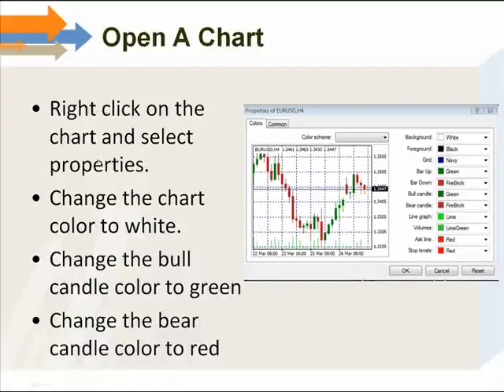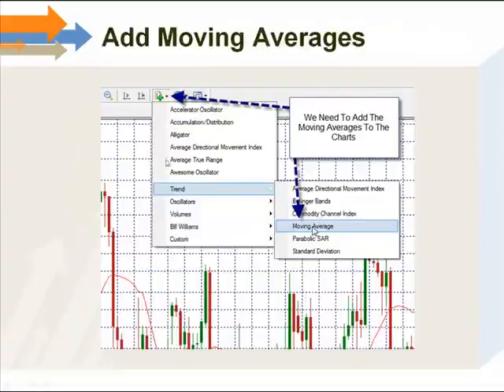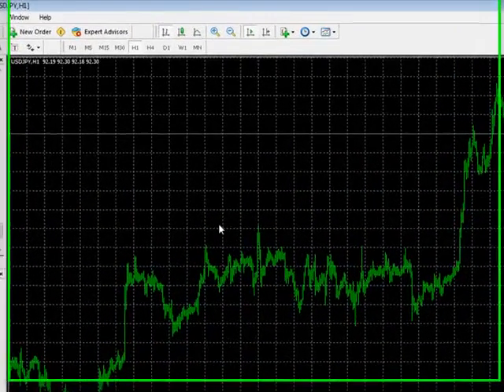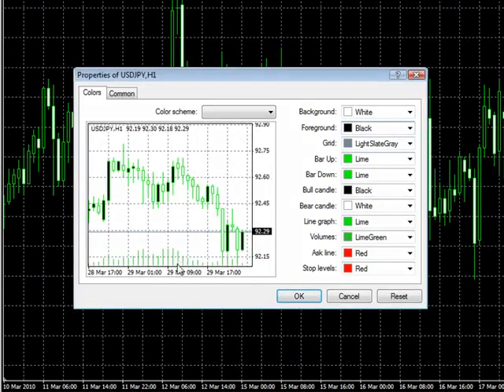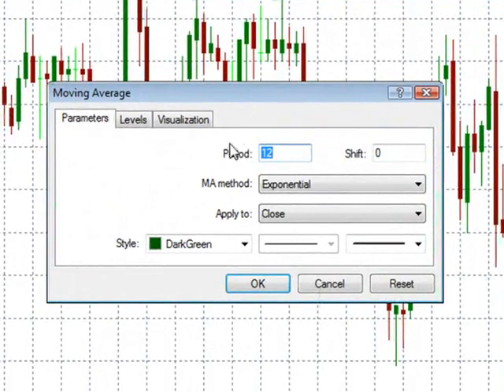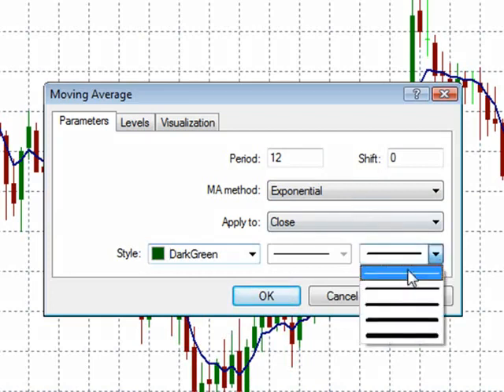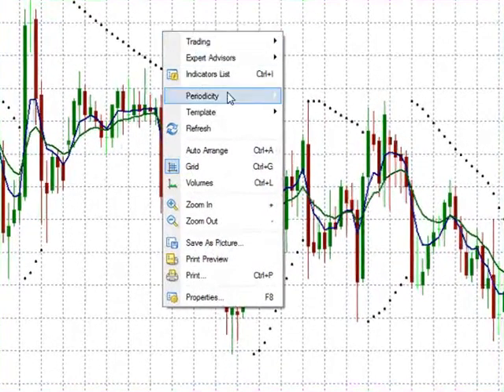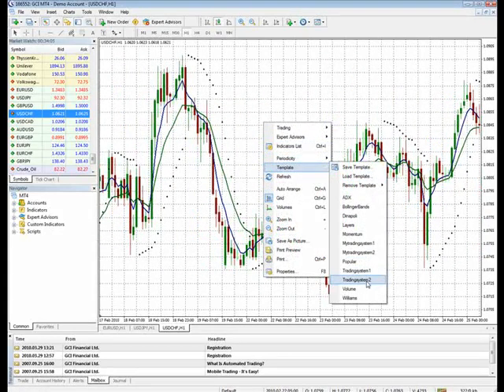FOREX Secrets - 2 - When to Buy or to Sell (1 3)